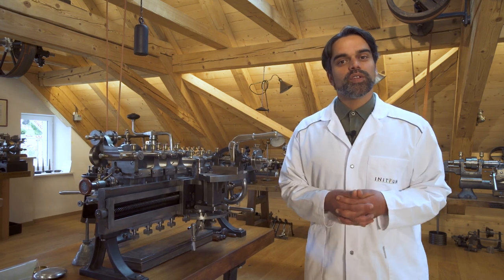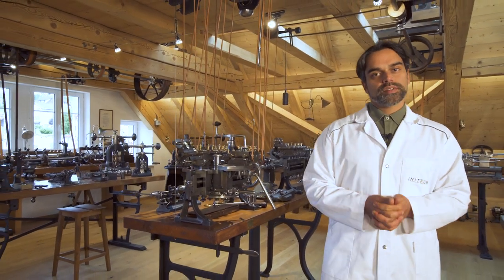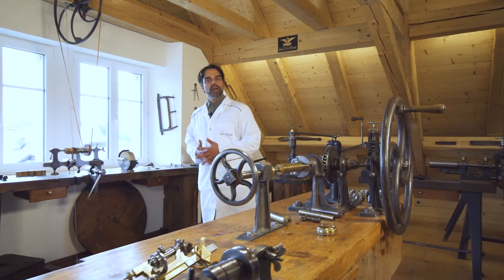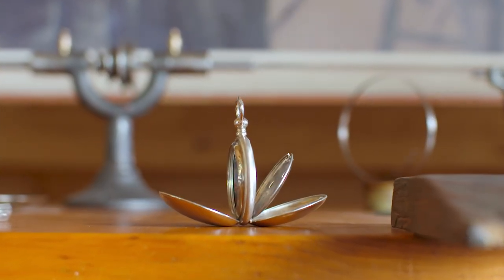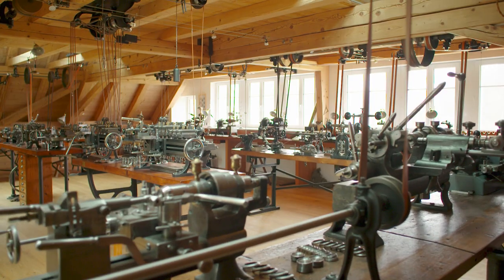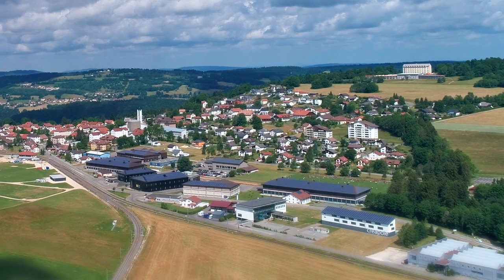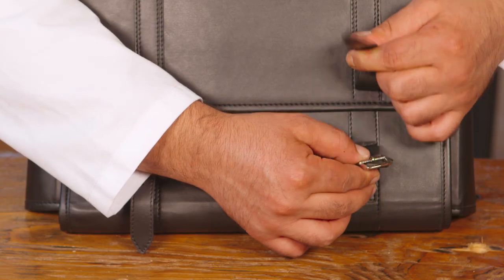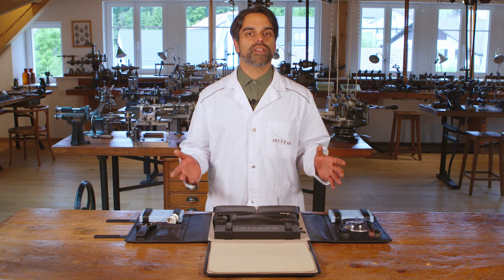Introduction - Watch assembling kit Kairos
Assemble your watch with the Initium assembly kit! With the explanation of the Master watchmaker, Kevin you will learn the different steps necessary to assemble your timepiece, which will come to life in front of your eyes. Thanks to its dozen video tutorials. An exceptional creation that you will keep, as will the memory of this magnificent experience, for life.